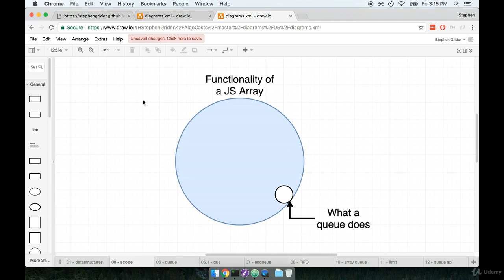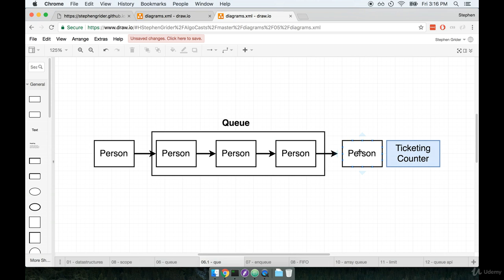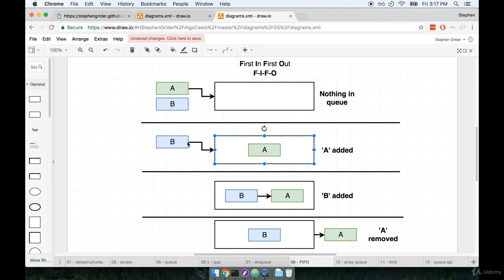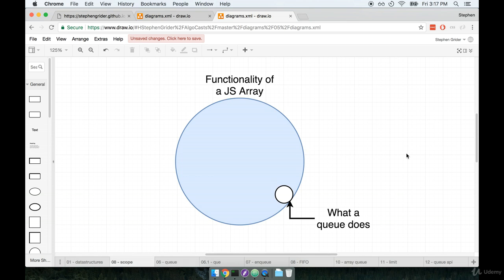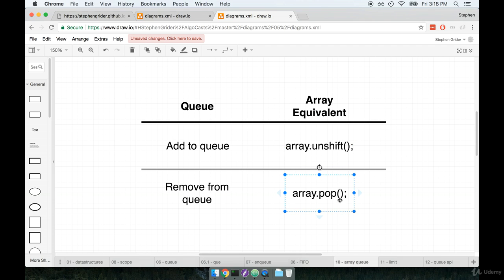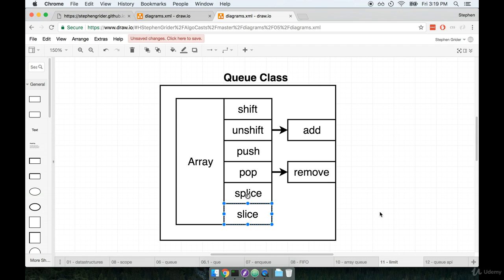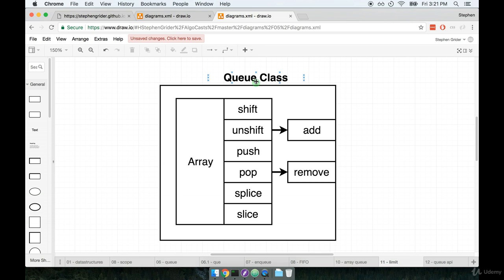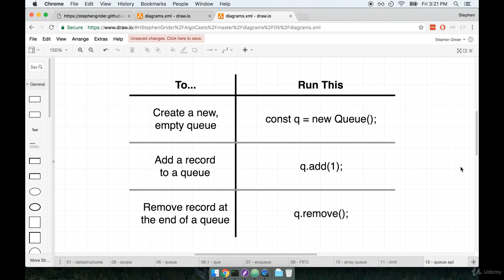17. The Queue 2 The Queue Data Structure